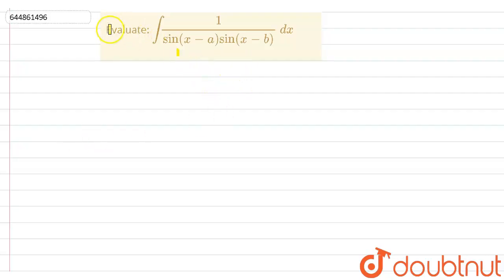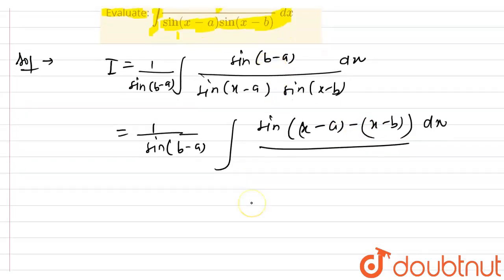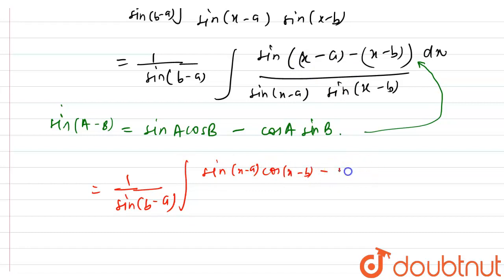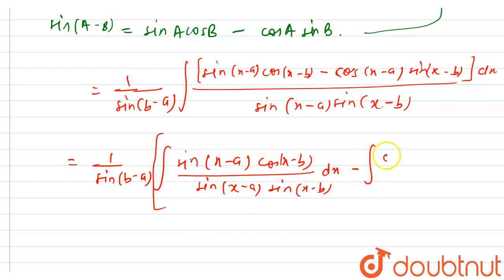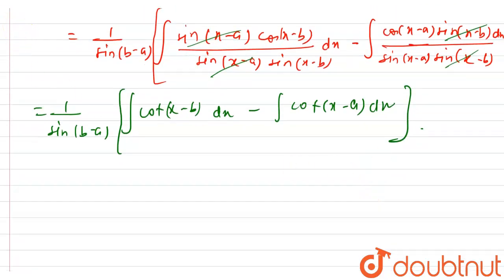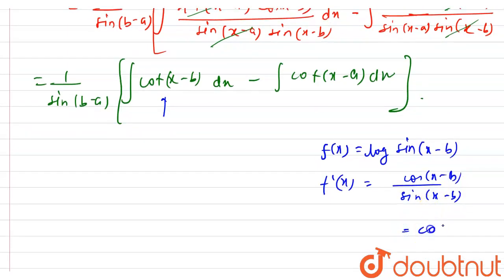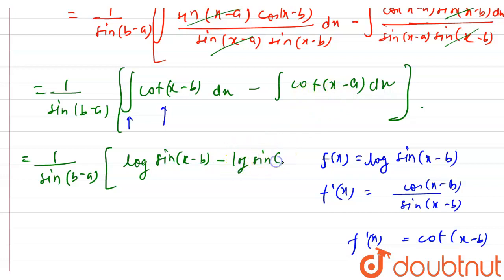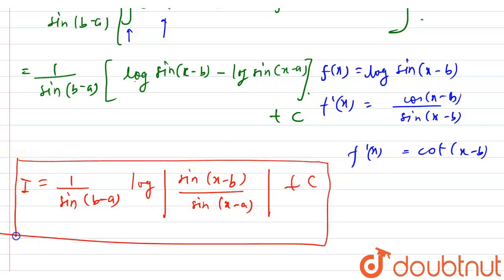Evaluate: int1/(sin(x-a)sin(x-b))\\ dx | 12 | INTEGRATION | MATHS | NAGEEN PRAKASHAN ENGLISH | D...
Evaluate: int1/(sin(x-a)sin(x-b))\\ dx
Class: 12
Subject: MATHS
Chapter: INTEGRATION
Board:CBSE

👉 Have Any Query? Ask Us.